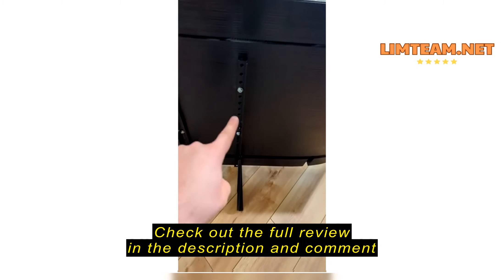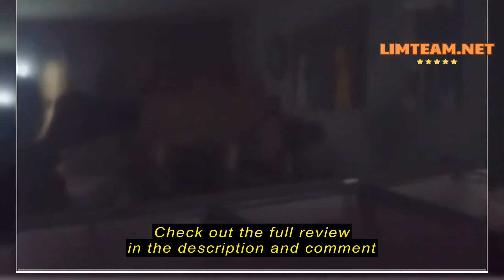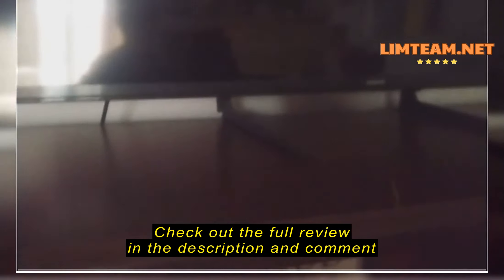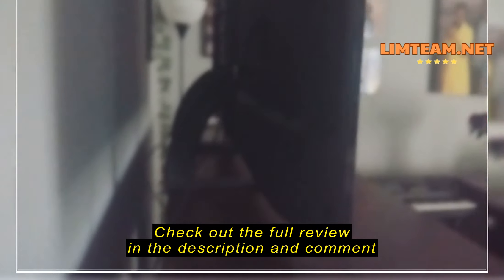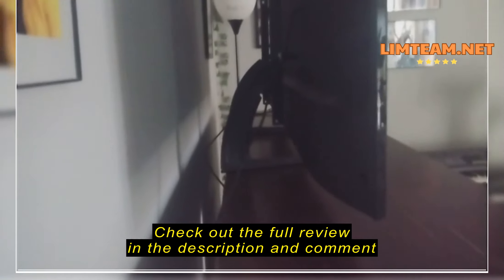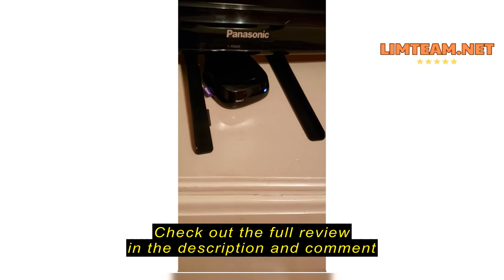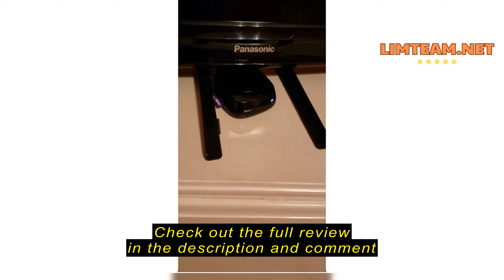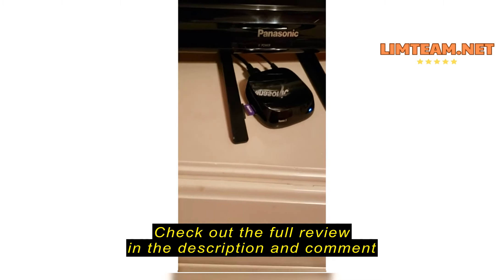Review 5Rcom TV Stand Mount, Universal TV Stand Tabletop for 22 to 65 inch Plasma LCD LED Flat Scree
5Rcom TV Stand Mount, Universal TV Stand Tabletop for 22 to 65 inch Plasma LCD LED Flat Screen TVs, TV Legs, Holds up to 88lbs, Max VESA 800 x 500mm, Height Adjustable TV Base,